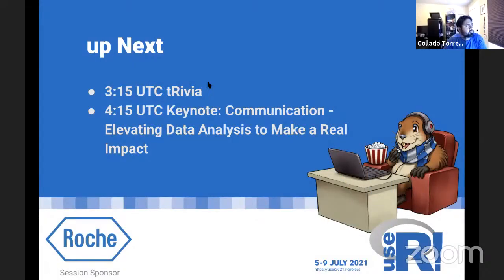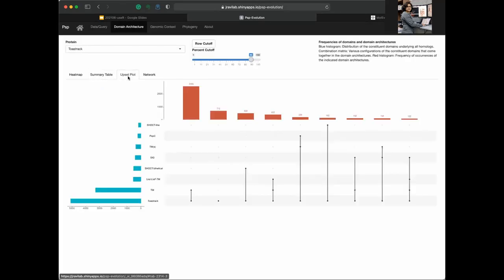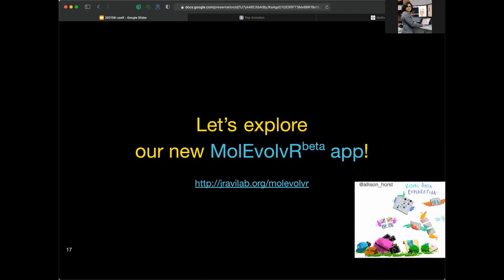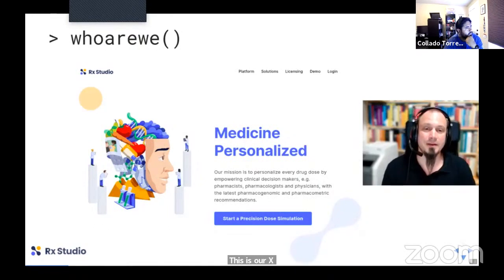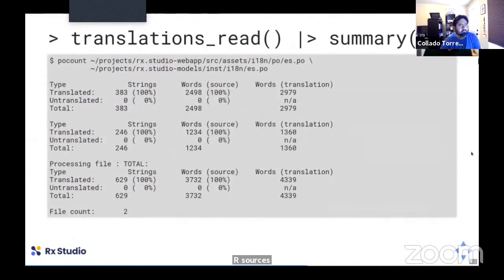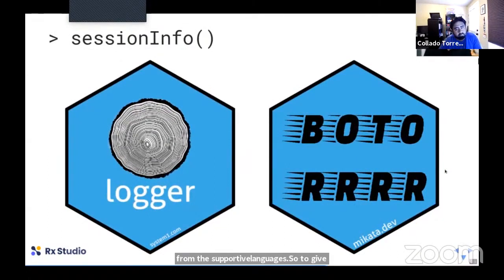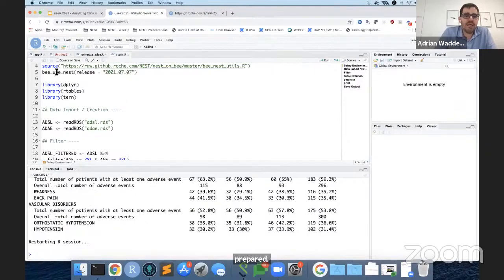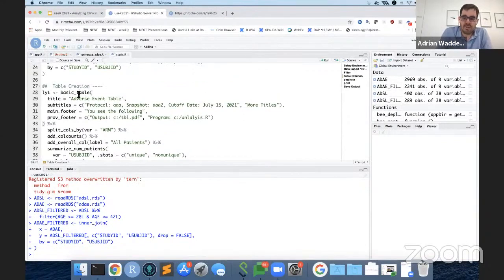Session 8A - Statistics and Bioinformatics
Chen, Samuel Z; Sosinski, Lauren M; Johnston, John B; Ravi, Janani
MolEvolvR: Web-app and R-package for characterizing proteins using molecular evolution and phylogeny

Daroczi, Gergely
Using R to Empower a Precision Dosing Web Application

Eling, Nils; Damond, Nicolas; Hoch, Tobias; Bodenmiller, Bernd
Visualization of highly-multiplexed imaging data with cytomapper

Waddel, Adrian
Analyzing Clinical Trials Data using R for Exploratory and Regulatory Analyses